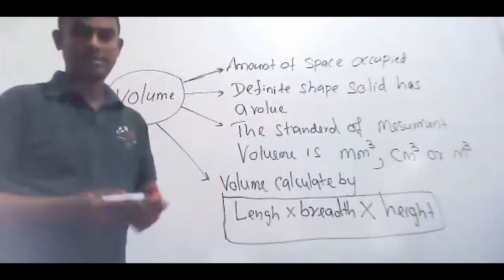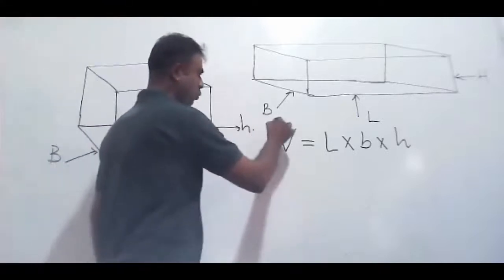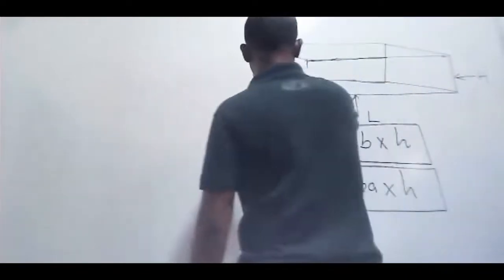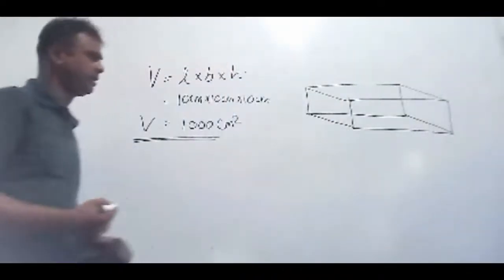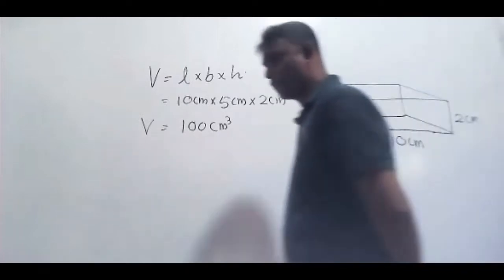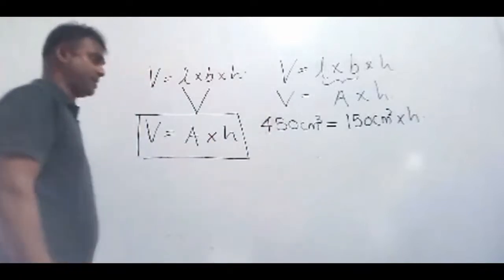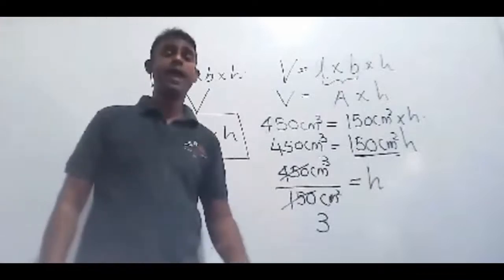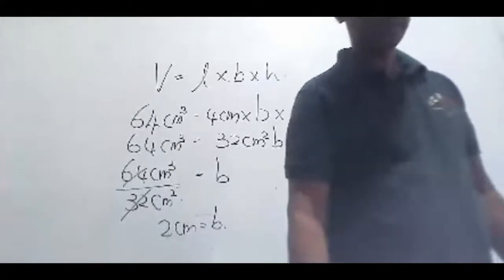Grade 8 - Volume & Capacity | Part 1